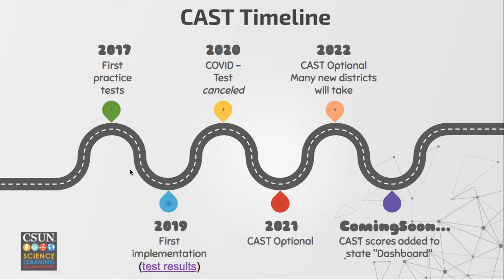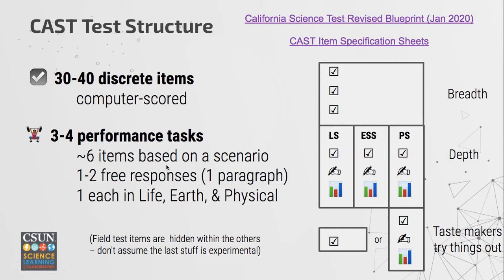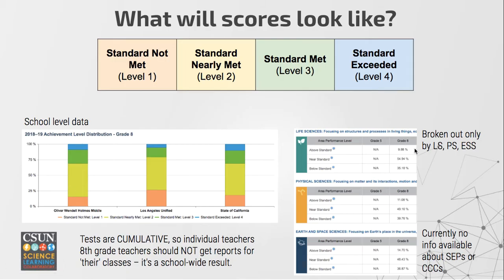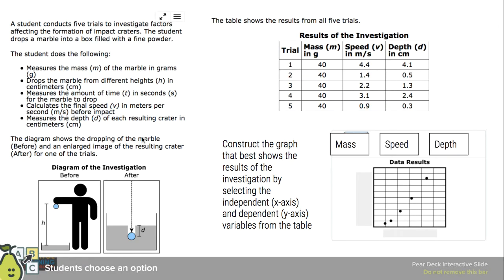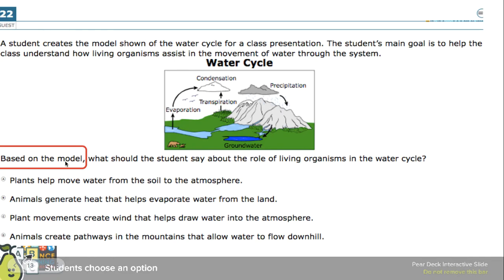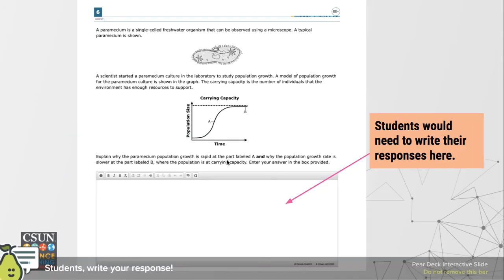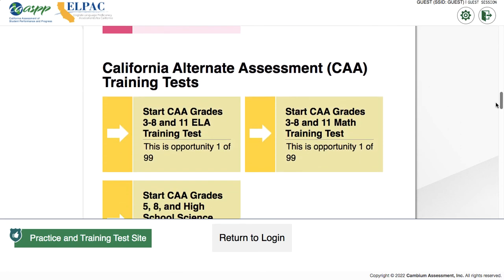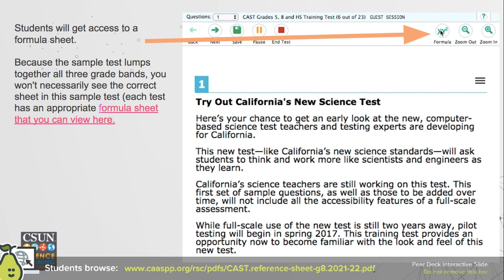CAST 101: The California Science Test to assess the Next Generation Science Standards (NGSS)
A crash course on what the test is like with some tips for how to prepare your students and 'teach to the test' (hint: you can't :-). Plus, a cameo appearance by a butterlope.

Join our mailing list and find out about more science teacher professional development

If you watch this video, sign in so that we can tell our funding agency about all the people that we reached!